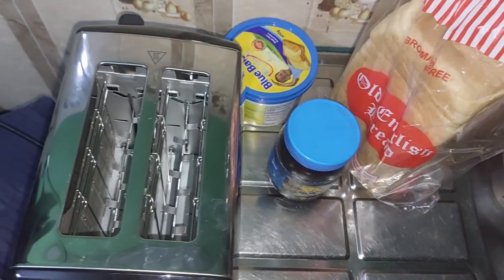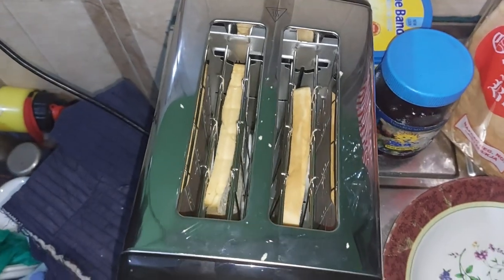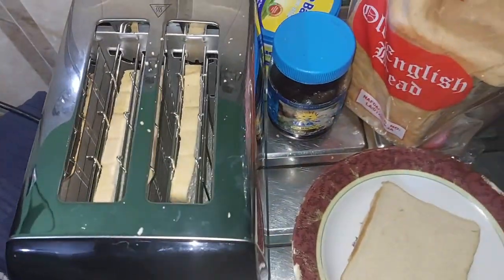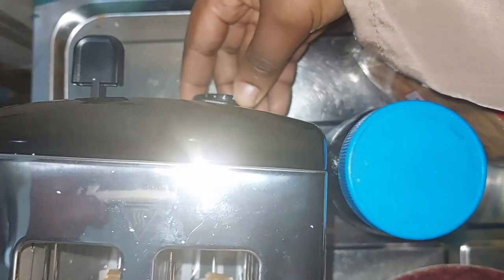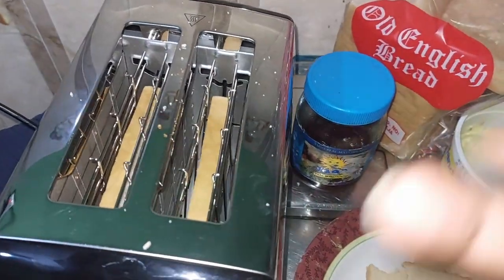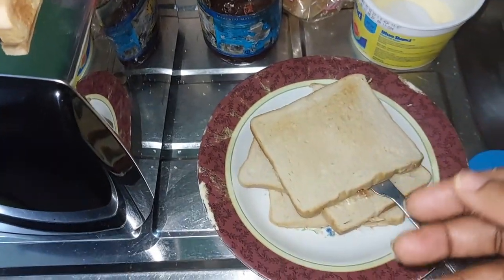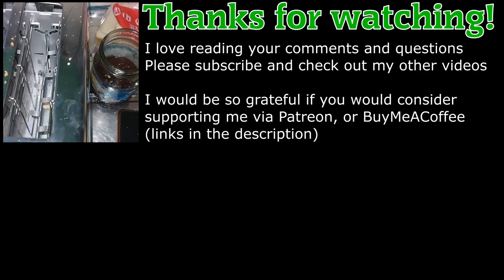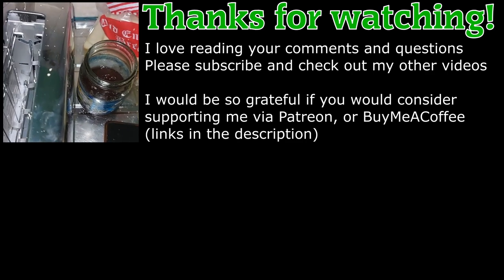Experimenting With the Settings on My Toaster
After 9 days in the dark, we have electrical power again!  I'm going to experiment with the settings on my electric toaster...

Your support is helping not just me, but other people in my community.